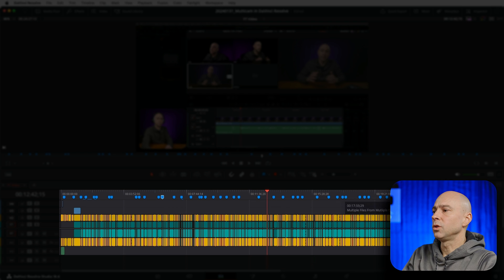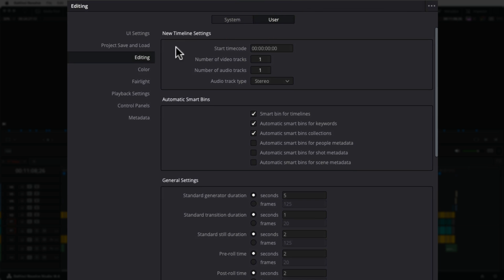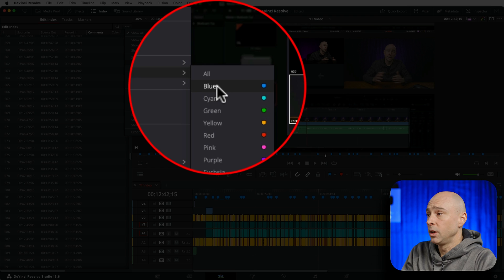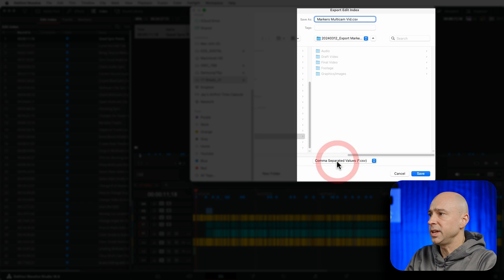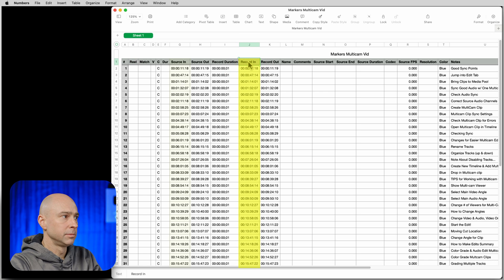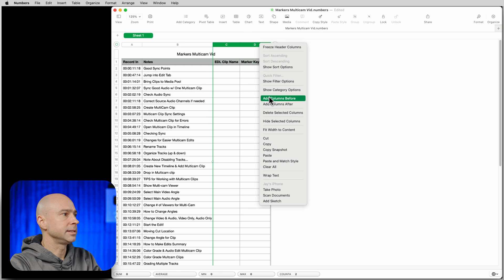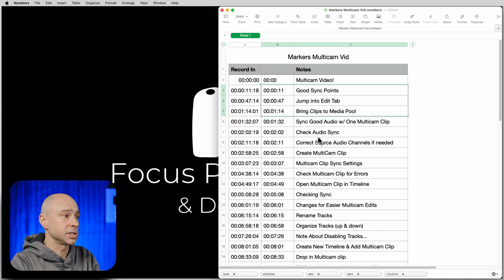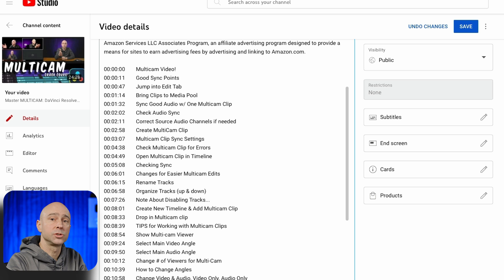🚨 UPDATED 2024 🚨 How to Export MARKERS in DaVinci Resolve 18.6.5 (& Make YouTube Chapters)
0How to Export Markers in DaVinci Resolve 18.6.5!  I use this all the time to create YouTube Chapters, here's the NEW way to export Markers in DaVinci Resolve 18!

00:00 Export Markers in DaVinci Resolve
00:13 Why Export Markers
00:38 Set Timecode to 0
01:24 How to Export Markers
02:03 Change Column View if Desired
02:53 Open CSV Markers Export
03:07 Clean Up CSV for YouTube Chapters
04:03 Modify Timecode for YT - Remove Frames
04:54 First Chapter for TY Must Be
05:52 Copy/Paste to YouTube